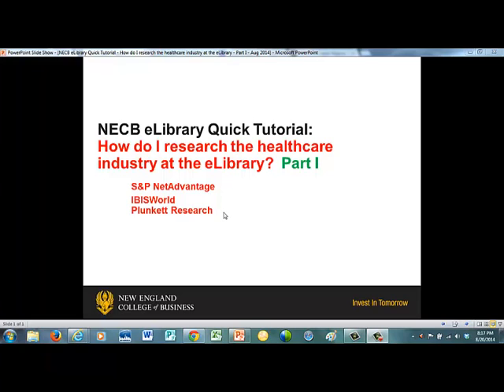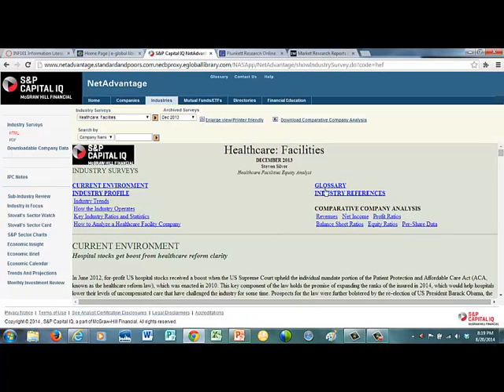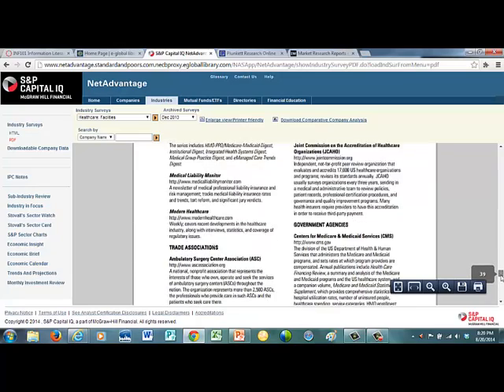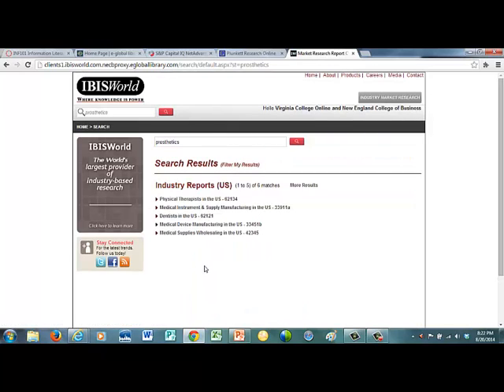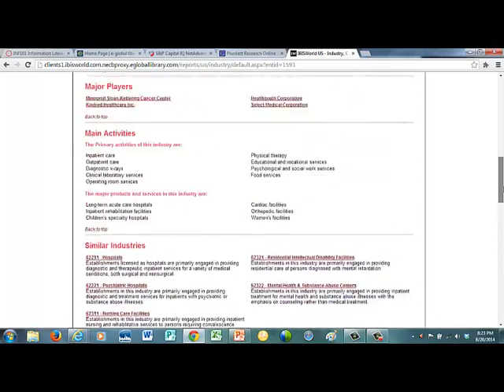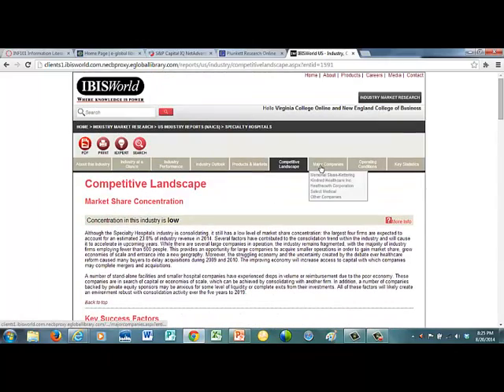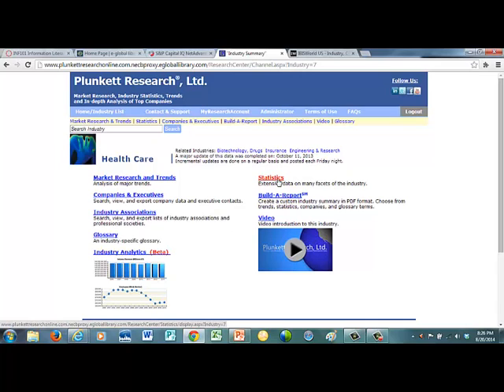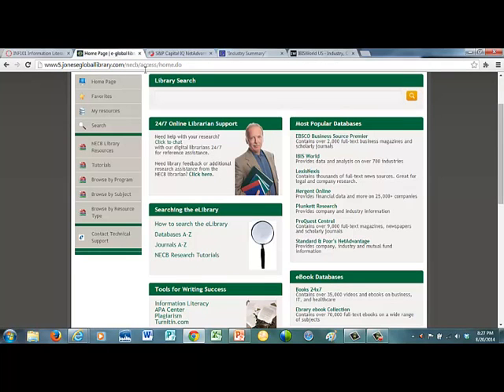NECB eLibrary Quick Tutorial: How do I research the healthcare industry at the eLibrary? Part I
A quick tutorial from the NECB eLibrary providing guidance on researching the healthcare industry.